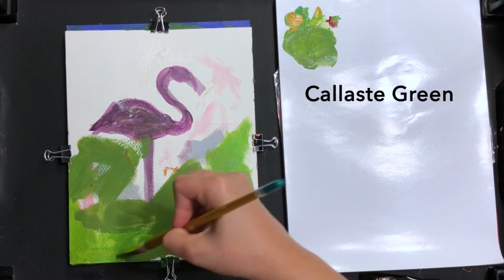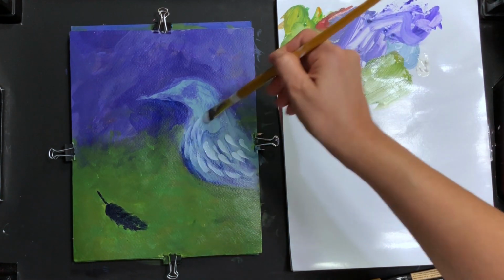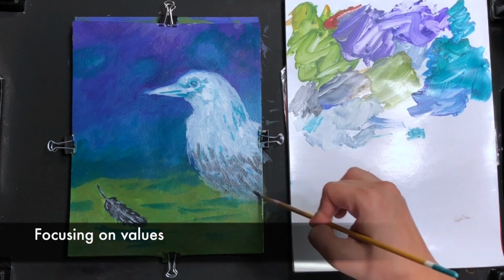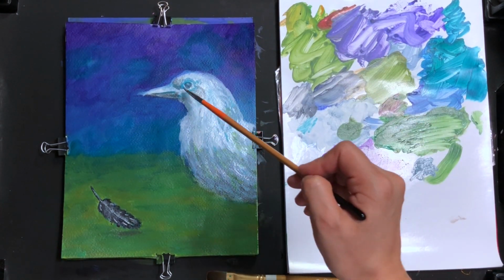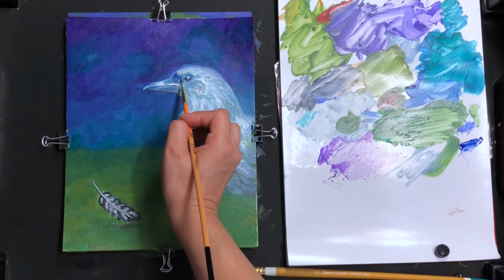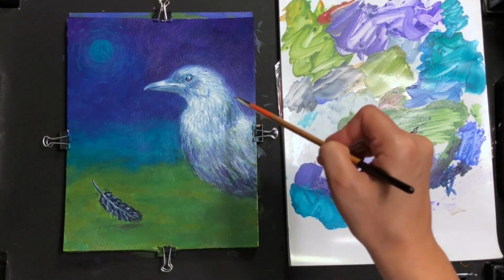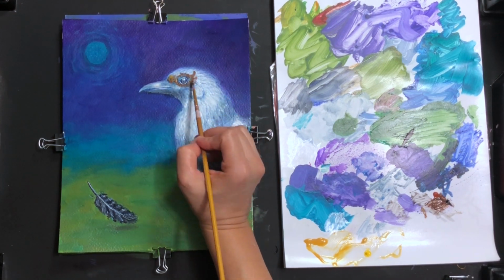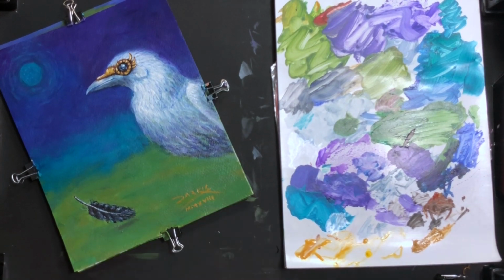Acrylic Painting Ideas For Halloween | Crow Bird Using a Negative Image Filter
Hola! Here's another Halloween painting. I took the crow's reference photo and added a negative filter to it. Why? Just wanted to experiment and try something new. I also wanted to keep this painting cohesive with my pumpkin and witch painting.

Make sure to come back for more as I'll be uploading one more Halloween video tonight at midnight (Well, it'll be midnight somewhere when I upload it!)

If I get at least 10 requests, I'll do it!

where I show some of these supplies like the Lukas gold and iridescent white.

🌸WHAT'S NEXT
- Don't be left out!

🌸PAPER

Fabriano Studio WC

Lukas Cryl Studio Gold
Lukas Cryl Tuquoise, Lavender

Liquitex Iridescent White

Golden's Transparent White, Shading Gray

iPhone holder

Crow Bird (This one was used as reference)